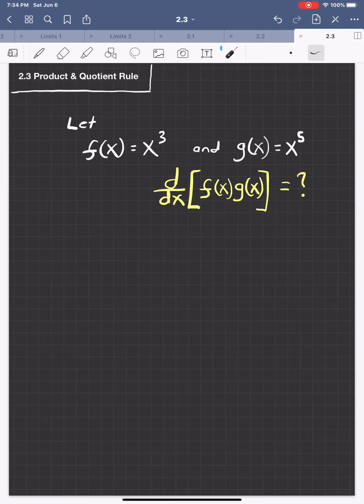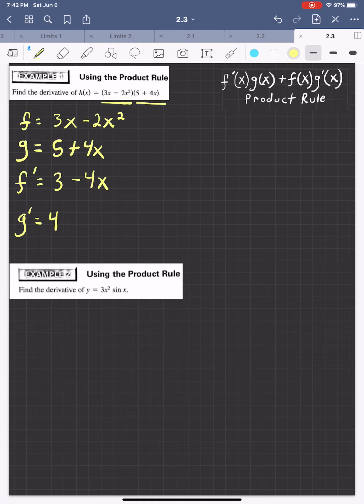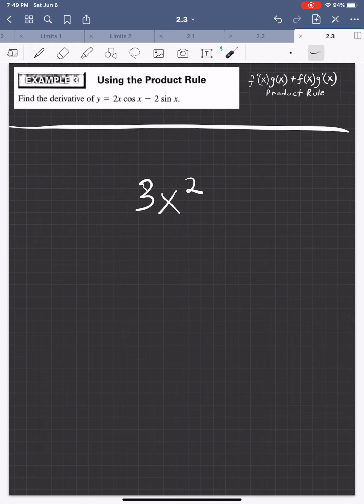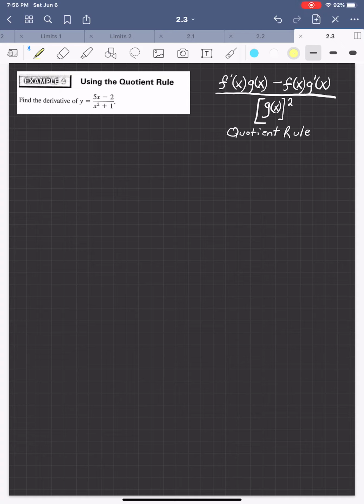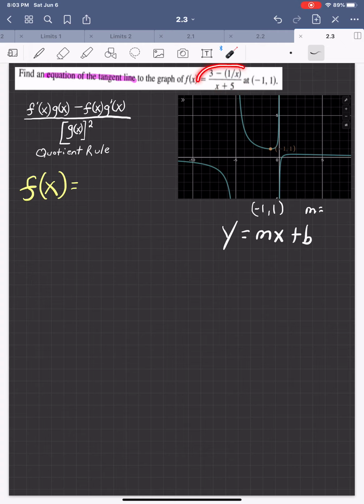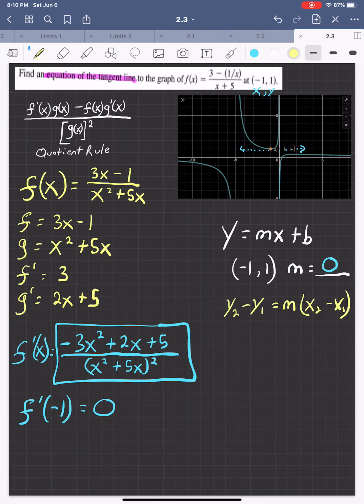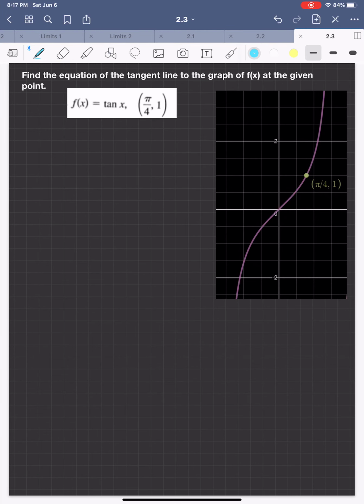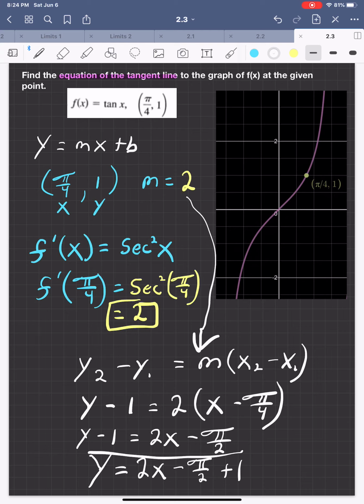Calculus 1 (2.3) Product Rule, Quotient Rule For Derivatives & Trigonometric Functions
Product Rule for Derivatives
The product rule for derivatives is introduced, which states that if we have two functions f and g, the derivative of their product is given by f'g + fg', where f' and g' are the derivatives of f and g, respectively
04:16.

To apply the product rule, we need to identify the functions f and g, find their derivatives f' and g', and then plug them into the formula f'g + fg'
06:18.

The product rule is demonstrated with an example, where we find the derivative of the product of two functions, 3x minus 2x squared and 5 plus 4x, and simplify the result to obtain the final derivative
07:38.

The product rule is used to find the derivative of a function that is a product of two functions, and an example is given to illustrate its application
15:28.

Quotient Rule for Derivatives
The quotient rule is introduced as a formula to find the derivative of a function that is a quotient of two functions, with the suggestion to use brackets to keep the work organized and avoid mistakes
20:16.

An example is provided to demonstrate the use of the quotient rule, where the function is a quotient of two functions, and the derivative is found by applying the quotient rule formula
21:14.

General Tangent Line Equations
32:33.

The quotient rule is used to find the derivative of a quotient of two functions, such as the derivative of tangent, which is defined as the quotient of sine and cosine
37:31.

The derivatives of trigonometric functions, including secant and cosecant, can be found using the quotient rule and the product rule, and can also be looked up in a formula sheet or memorized
41:47.

To find the equation of a tangent line, the point-slope form of a line should be used, and the equation should be in the form y = mx + b, where m is the slope and b is the y-intercept
43:41.

Trigonometric Derivatives and Applications
The derivative of tangent is secant squared, which is a relatively easy derivative to calculate
46:23.

To find the slope, the derivative of the function is used, and in this case, the input is the independent variable, which is pi over four
47:15.

The point-slope formula is used to find the equation of the line, and the slope is found to be 2, resulting in the equation y - 1 = 2x - pi/2, and pi should be left as is in the answer
49:40.